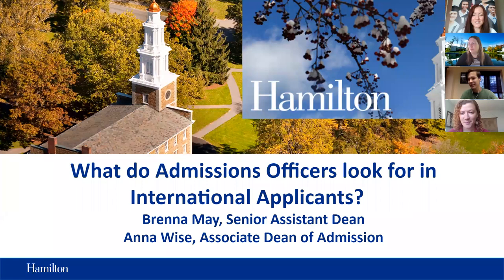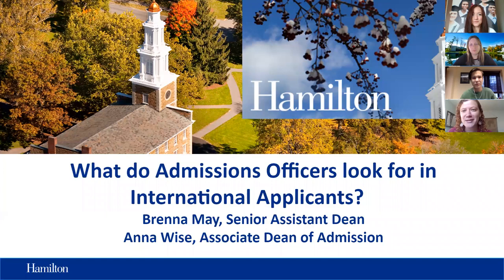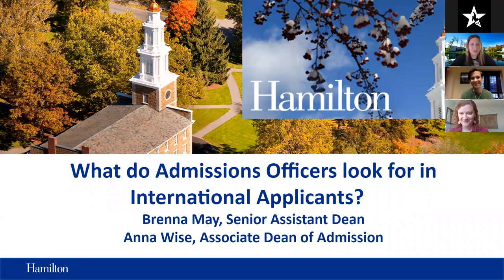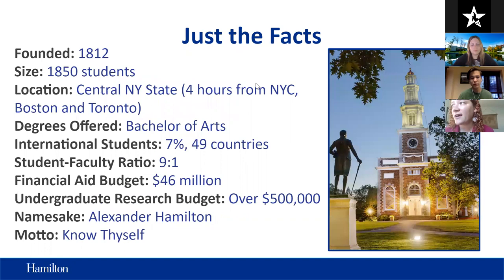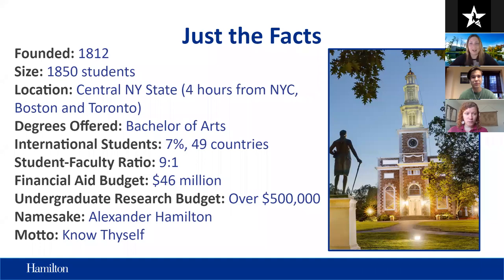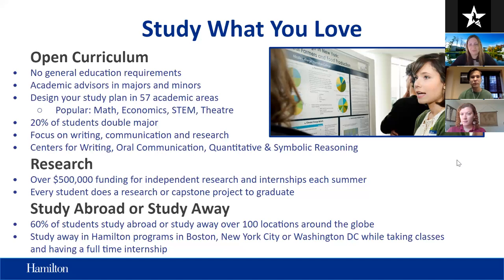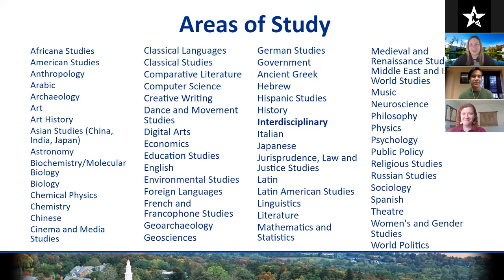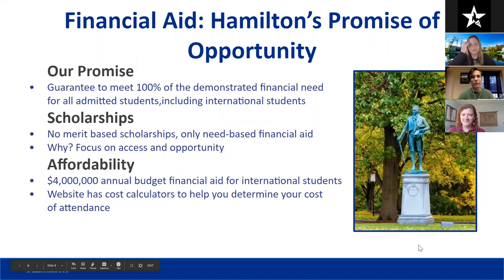Applying to Selective Liberal Arts Colleges with Hamilton College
This is a recording of a webinar held on August 6, 2020 with representatives of Hamilton College. Anna Wise and Brenna May explain the holistic approach to college application, and together with current international student from Hungary, Lori Fejes they give very interesting perspective and great advice to all future international students.
In case you are international student and have more questions, or just want to chat about college application process, please contact your closest EducationUSA center.